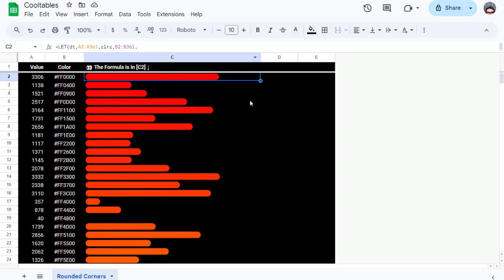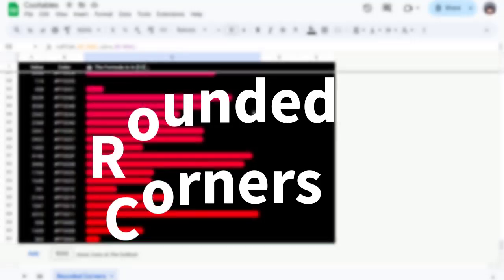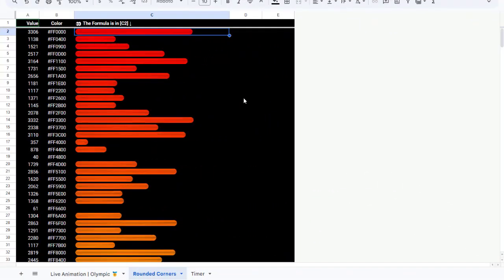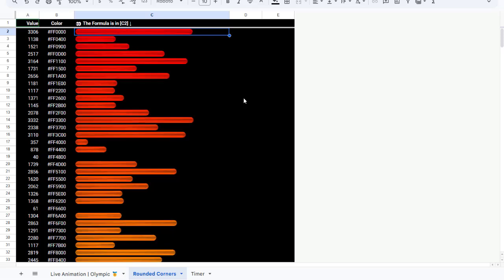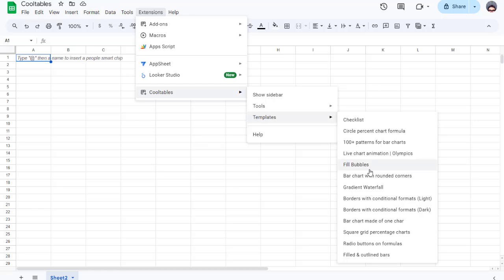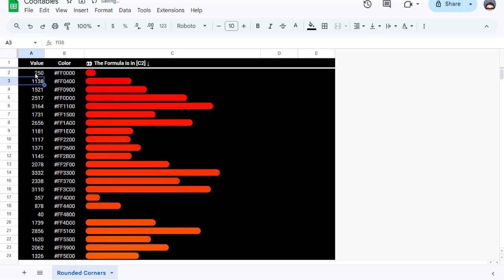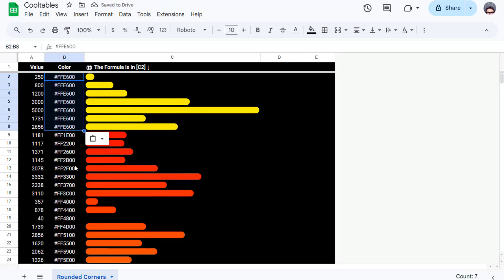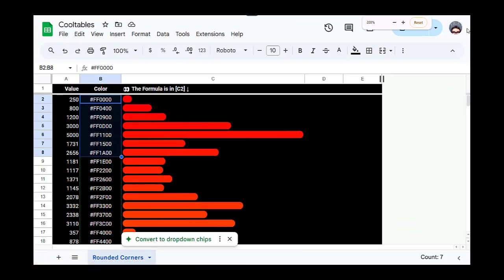Gradient Bar Charts with Rounded Corners in Google Sheets | Make bar charts more interesting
Transform your Google Sheets with this powerful hack!

Using just one SPARKLINE formula, you can build stunning gradient bar charts with rounded corners – no coding expertise needed.

Each bar can have a unique color, allowing for gradient effects or custom schemes.

Install the Cooltables Add-on to access this feature right from the Extensions menu.

Enhance your data visualization with a modern, sleek chart design that isn’t natively available in Google Sheets!